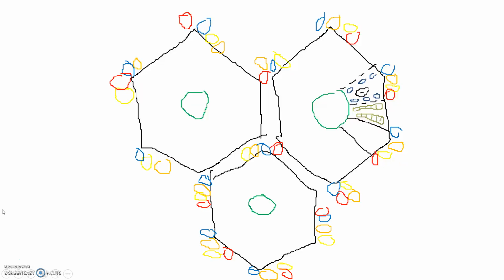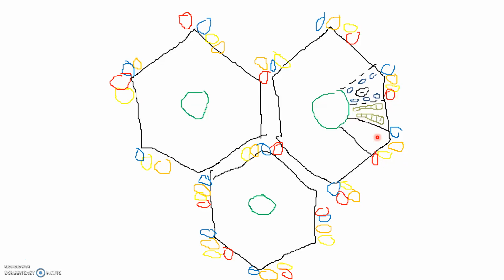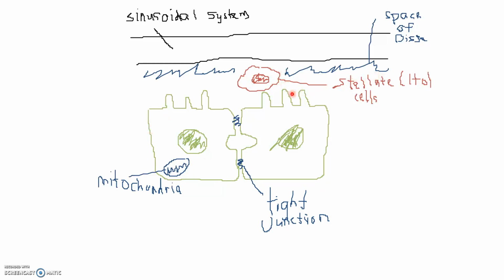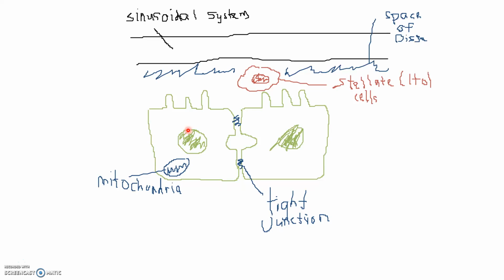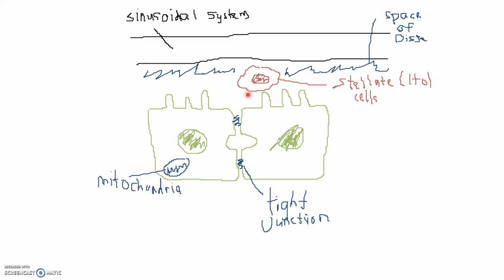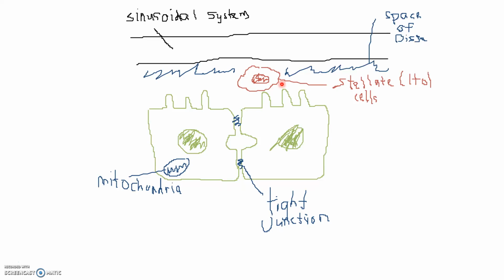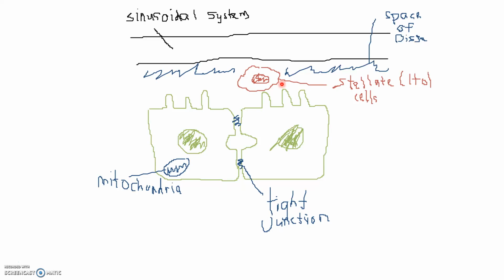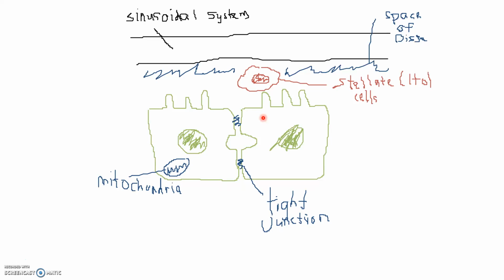Liver Histology Part 3